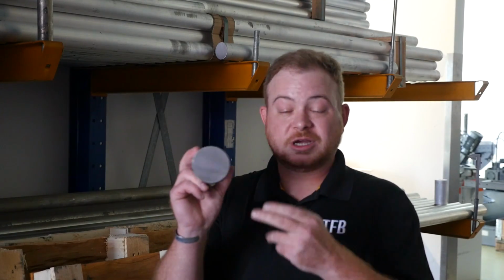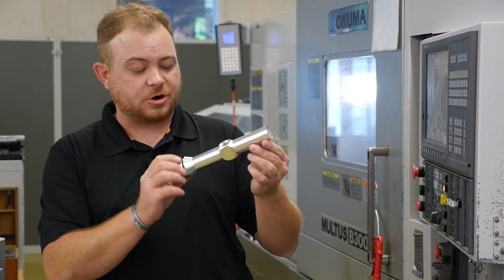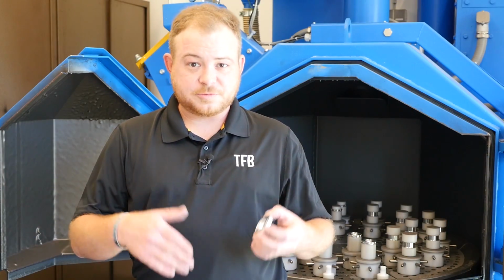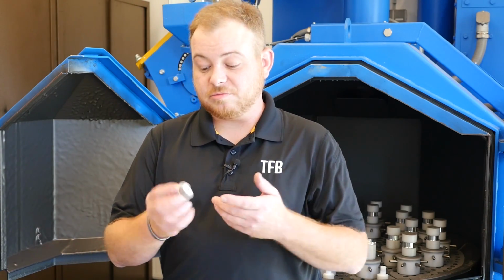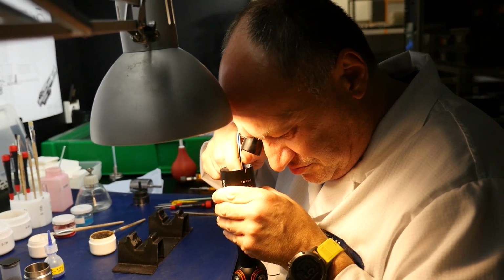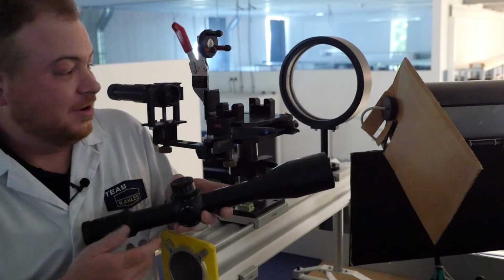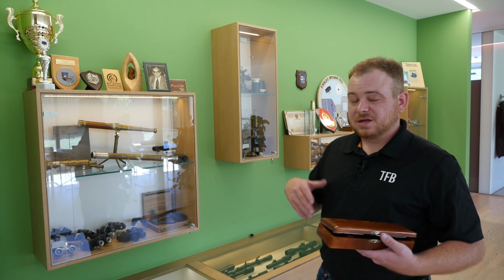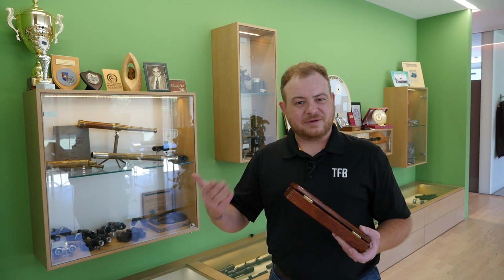Kahles Factory Tour: Premium Austrian Optics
Wrapping up our coverage of some of Austria's top manufacturers in the firearms industry, we take a factory tour at the Kahles factory. As the company that really pioneered the modern riflescope that we all know and love, Kahles has been making cutting edge scopes for over a century. Today they produce the Kahles K624i, one of the most used rifle scopes in the precision rifle shooting community. Every Ritter & Stark gun that we shot had one of their scopes mounted on it, and with them being one of the best precision scopes in the world it isn't hard to see why.

Once you step foot onto the assembly room floor, it is very easy to see why these scopes demand a premium price. The attention that every employee that is involved in building a rifle scope gives to ensuring a quality product leaves their building is nothing short of awesome.

Hoppe’s No. 9 Gun Bore Cleaner: A favorite since 1903